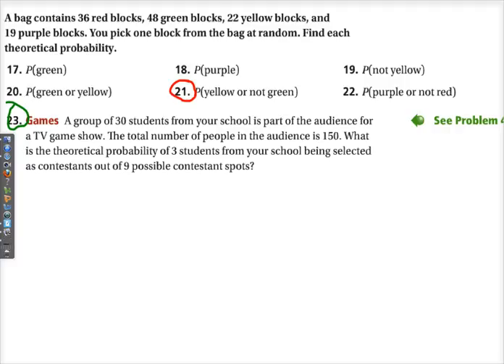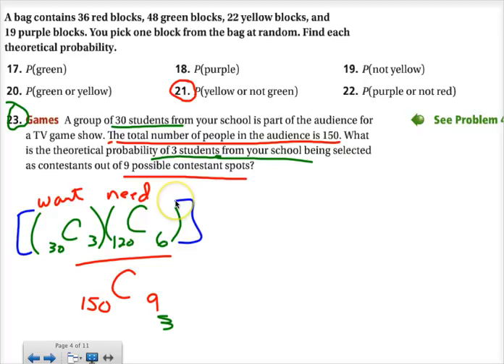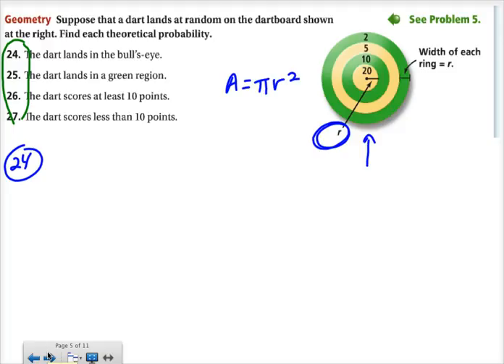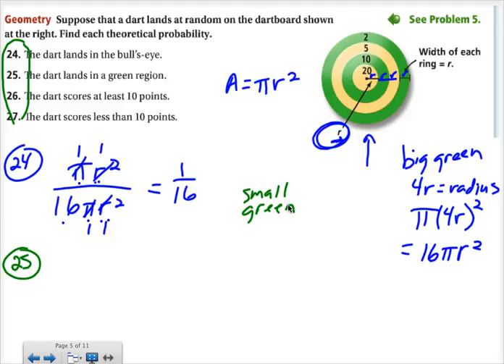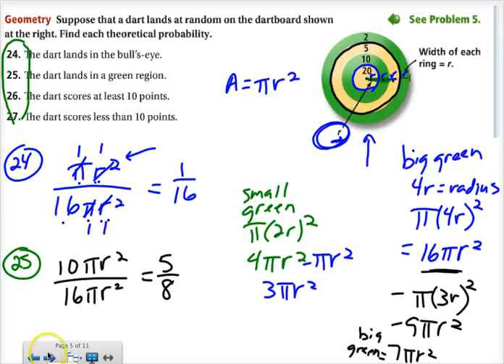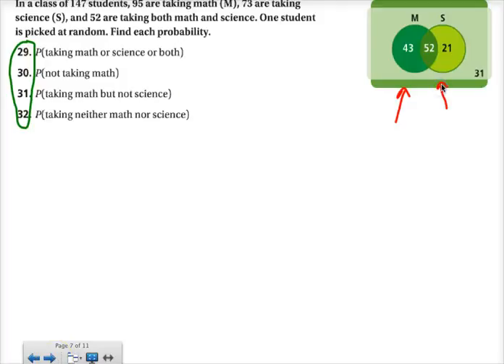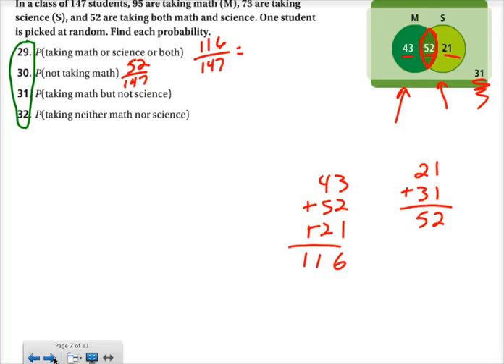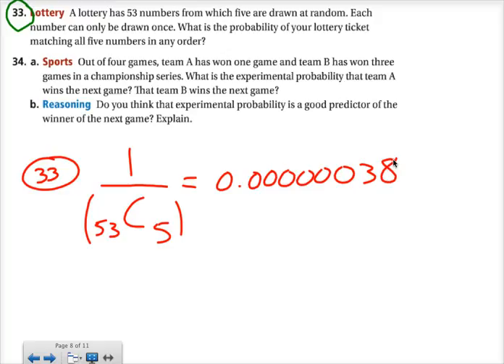Algebra 2 HW 11-2 Day 2